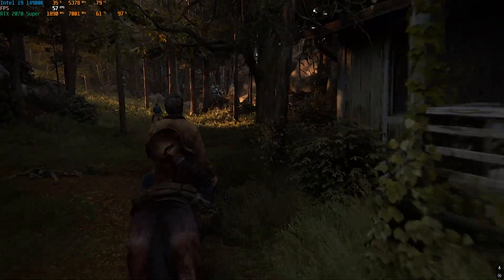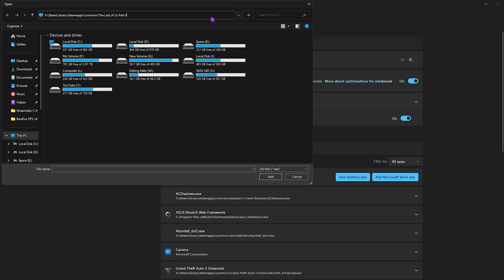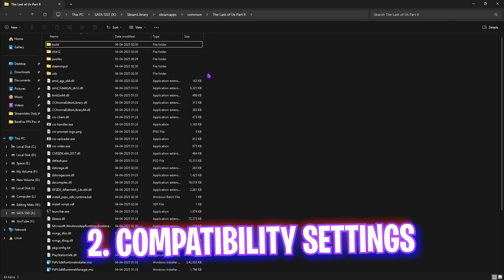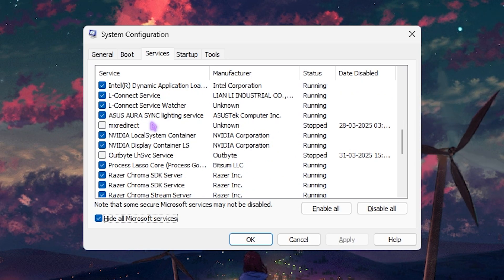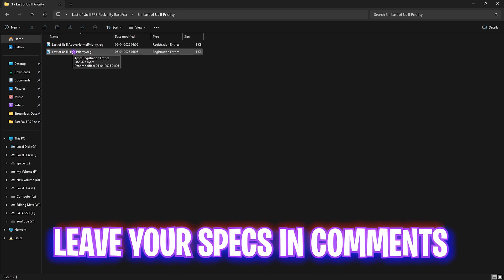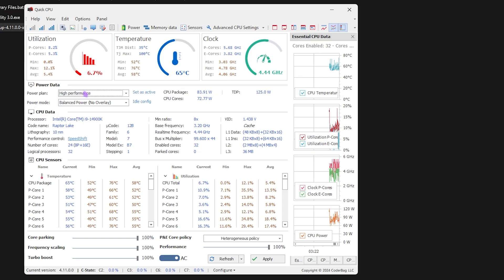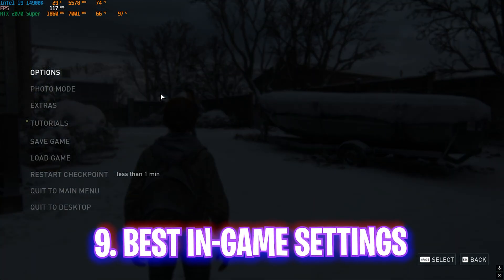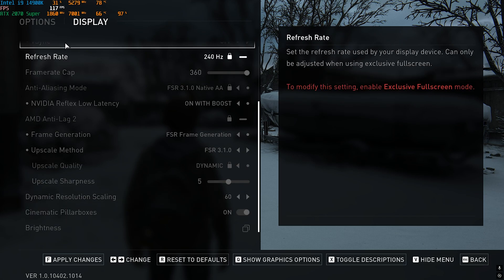The Last of Us Part 2 Remastered PC: Change THESE SETTINGS for MAX FPS & Performance✅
Struggling with FPS drops, stutter, or lag in The Last of Us Part 2 Remastered on PC? 🧠💥 This video shows you the best settings and tweaks to dramatically boost performance, fix lags, and get smooth gameplay even on low-end or mid-range systems. Whether you're using NVIDIA, AMD, or integrated graphics, this guide will help you get the highest FPS possible without sacrificing too much visual quality! 🎮🚀

🔽 Download Links 🔽

▬▬▬▬▬▬▬▬▬ஜ۩۞۩ஜ▬▬▬▬▬▬▬▬▬
▬▬▬▬▬▬▬▬▬ஜ۩۞۩ஜ▬▬▬▬▬▬▬▬▬

🔽 Timestamps 🔽
0:00 - Amazing Intro
0:23 - Best Windows Settings
1:06 - Graphics Settings
2:10 - GVG Mall for Cheap Windows Keys
3:18 - Compatibity Settings
3:48 - Disable Background Apps
4:26 - System Configuration
5:06 - Create a Restore Point
5:34 - CPU, RAM & Game Optimization
6:47 - Disable Unwanted Services
7:04 - Useful Programs
8:28 - Defragment & Optimize Drives
9:17 - Launcher Settings
10:32 - Best In-Game Settings
13:19 - Amazing Outro